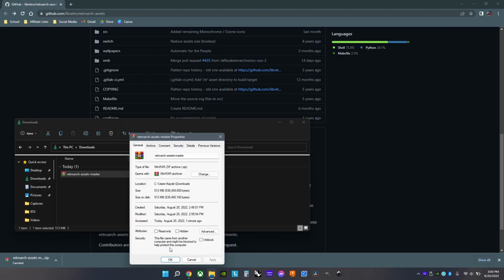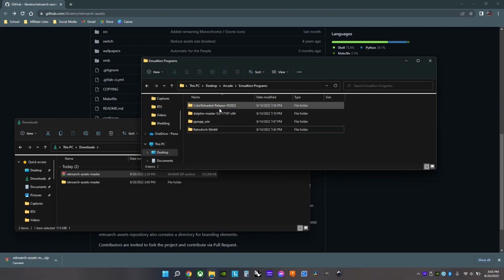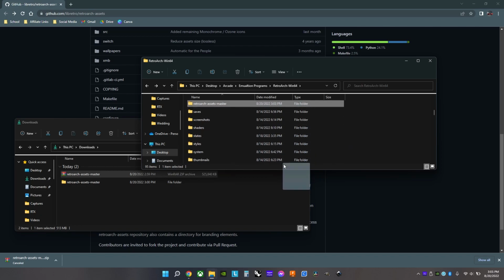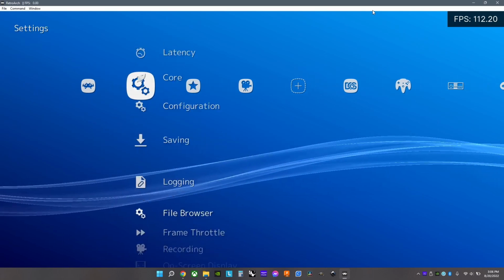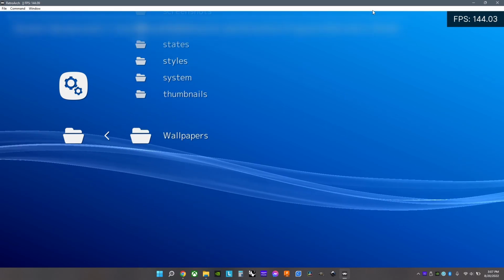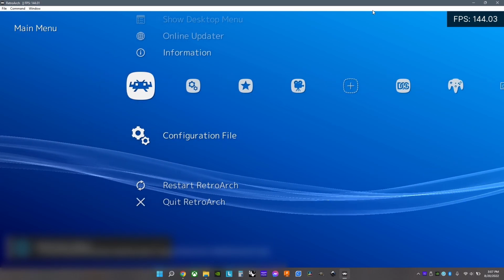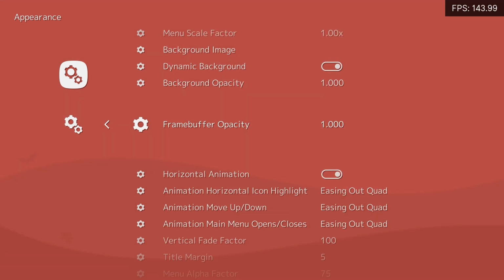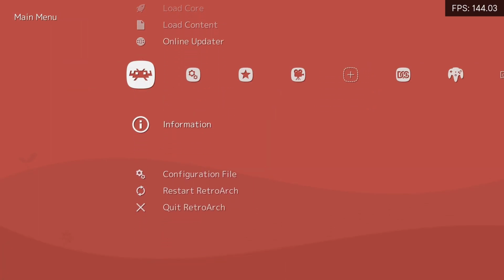How to Set Up a Dynamic Wallpaper (RetroArch)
This is a tutorial on How to Set Up a Dynamic Wallpaper in RetroArch

Retro Emulation was created to share short videos so, you can make your own retro arcade. We plan to upload videos 3 times a week, on Tuesdays, Thursdays, and Saturdays.

Mini PC (doesn't have to be mini just a pc)
Touch Screen Monitor
Mini Keyboard With Touchpad
USB Hub
Mini Speaker
Arcade Buttons
Arcade Cabinet buy one or make one.

Some Budget Options:
Mini PC
Keyboard and Mouse
Speaker: (Use Monitor Speaker)
Arcade Buttons: Use Bluetooth Controller
Arcade Cabinet: Just Place It On Your Desk